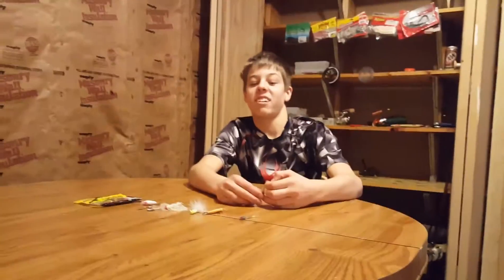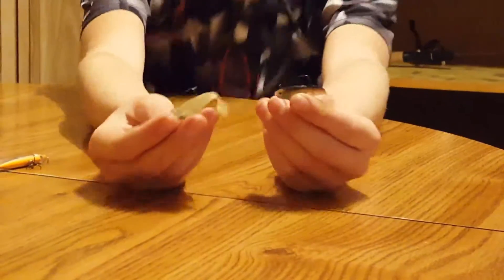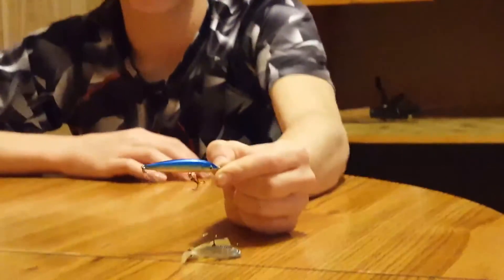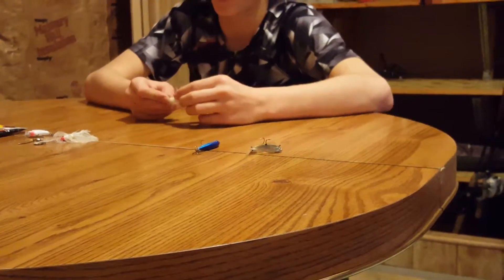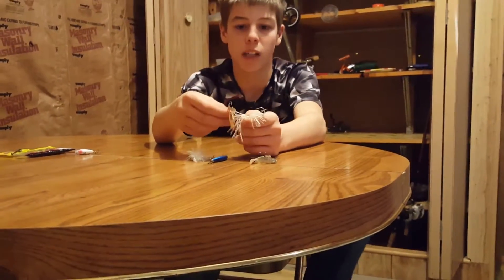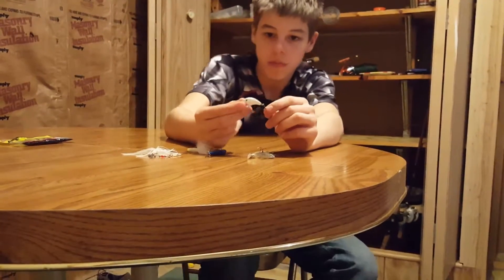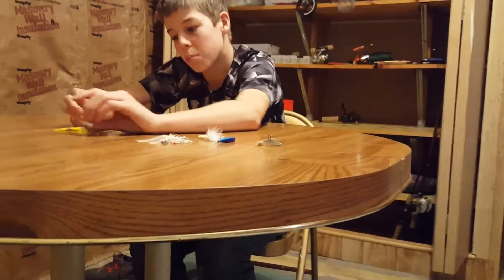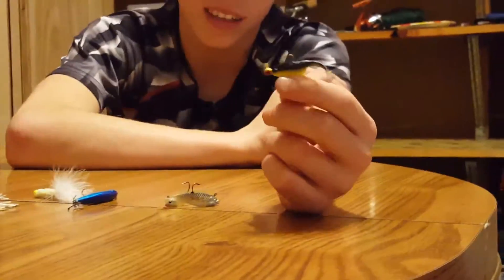Top 6 crappie lures of 2016